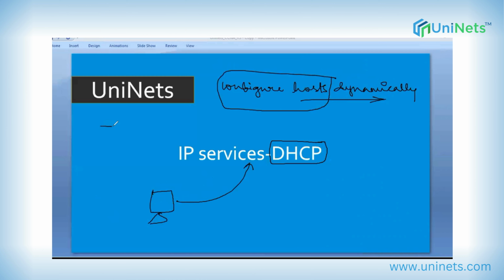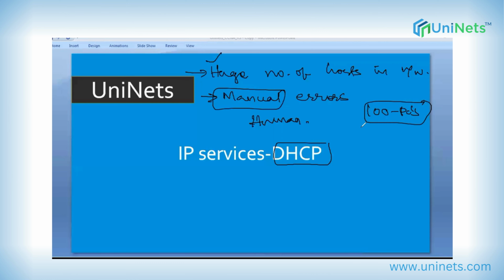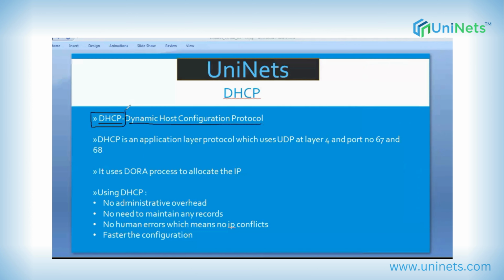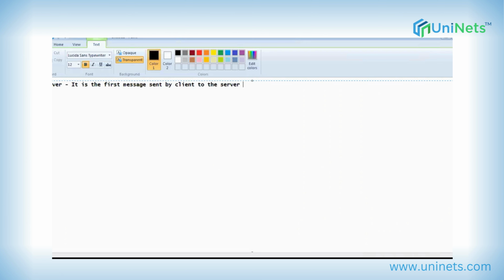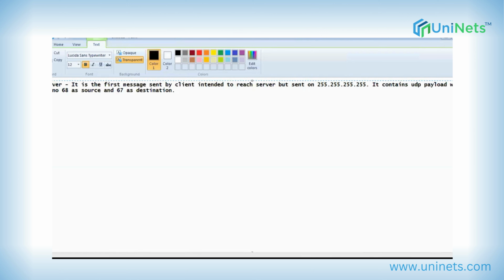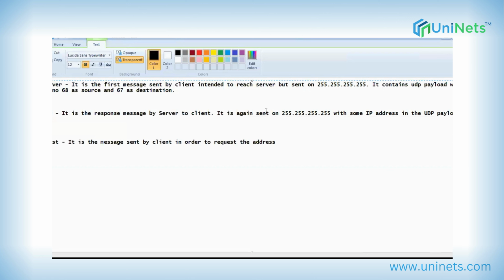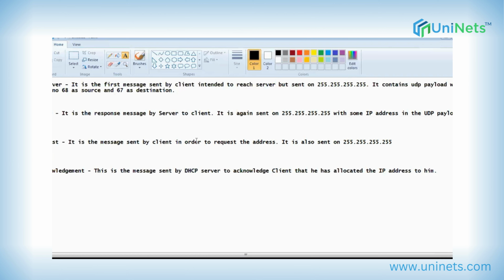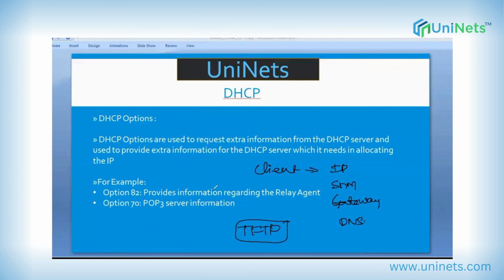Cisco Switch Configure DHCP Scenario - UniNets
In this video, we walk you through a practical scenario of configuring DHCP on a Cisco switch. Learn how to set up a DHCP server, assign IP addresses dynamically, and ensure seamless network connectivity for your devices.